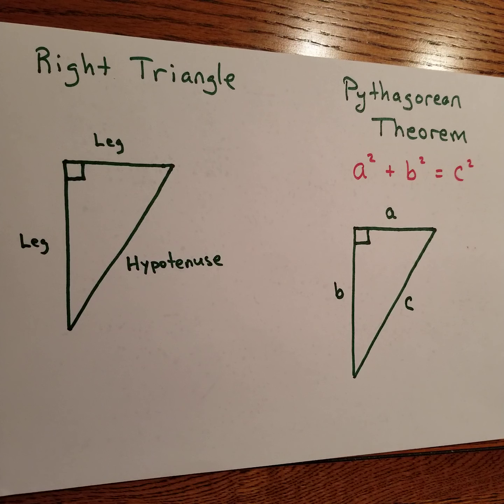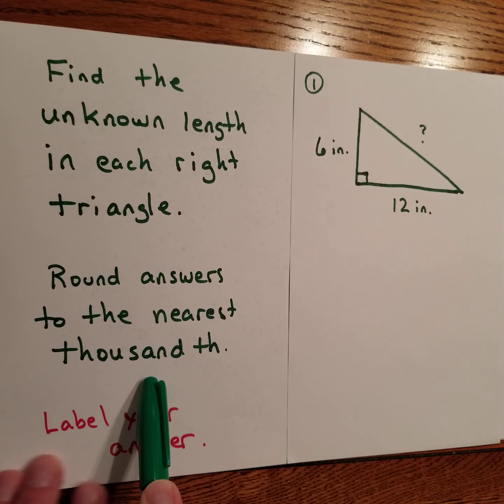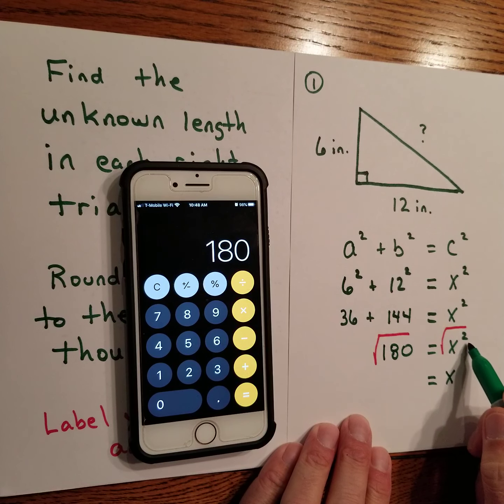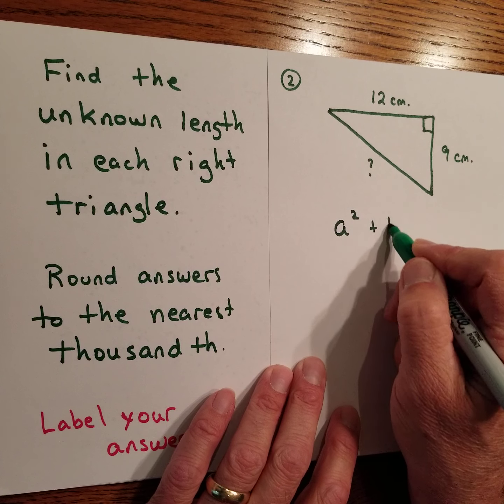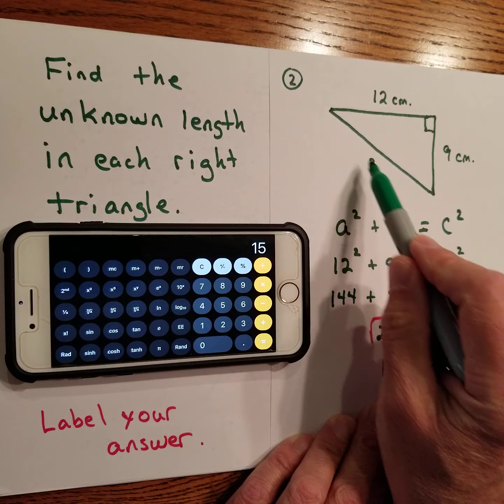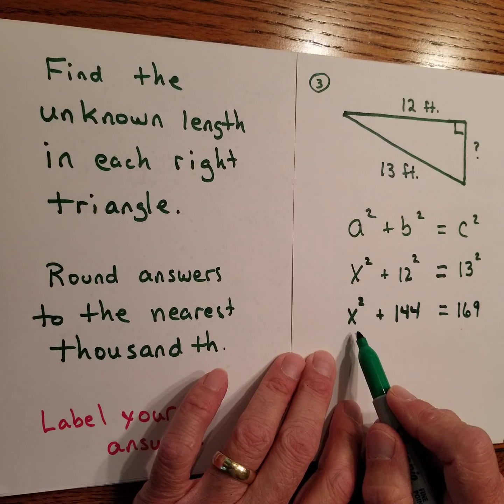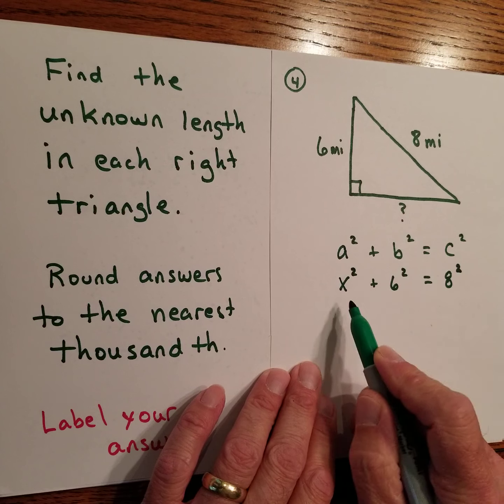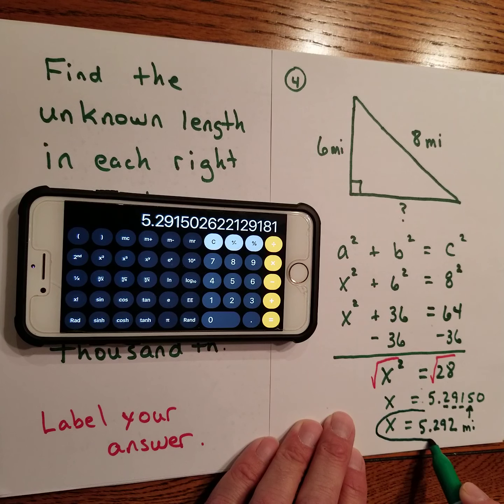Day 19 #6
Pythagorean Theorem